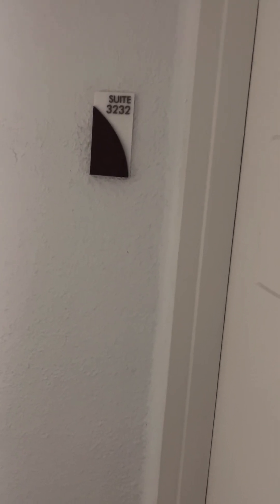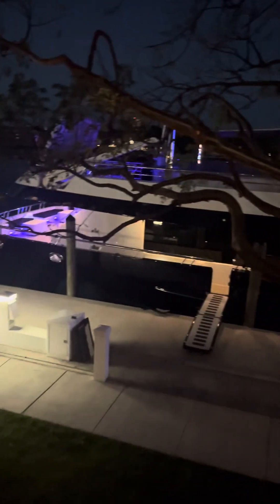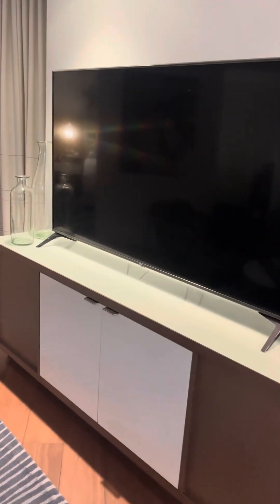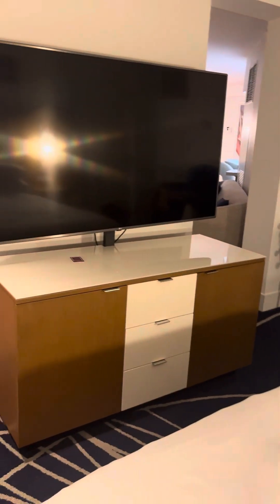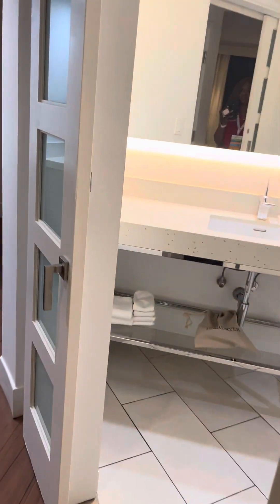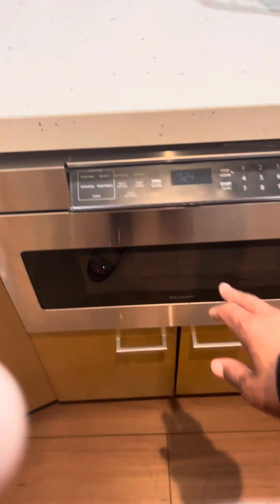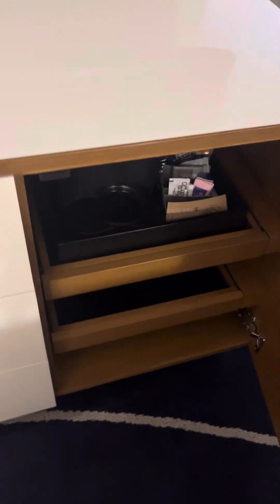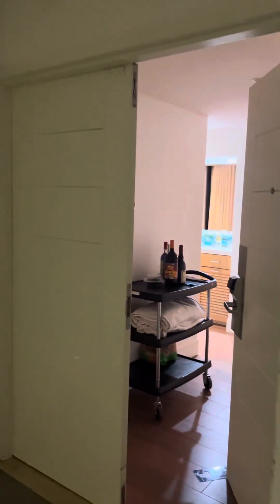Suite 3232 Hilton Marina, Ft Ft lauderdale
Suite 3232 at the Hilton Marina in Ft Lauderdale, Florida